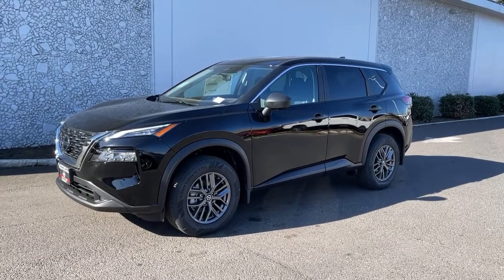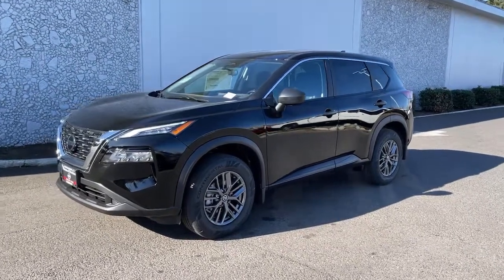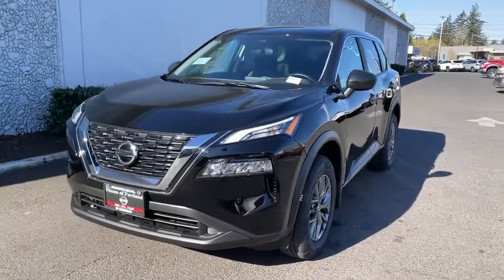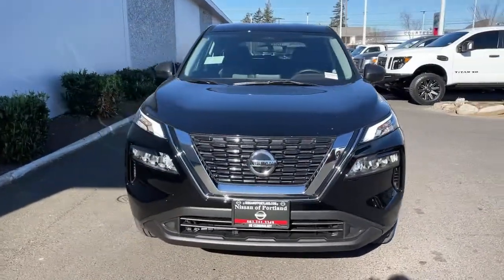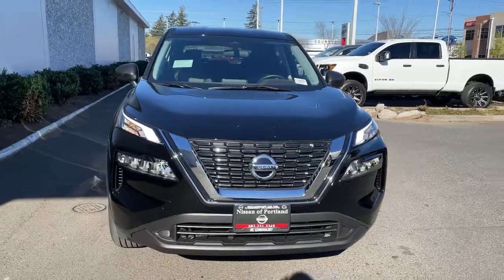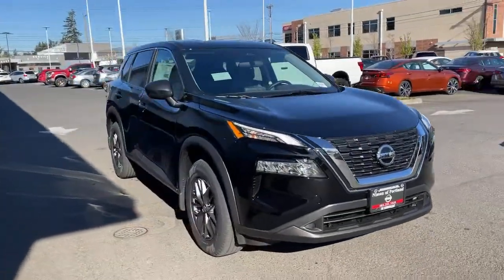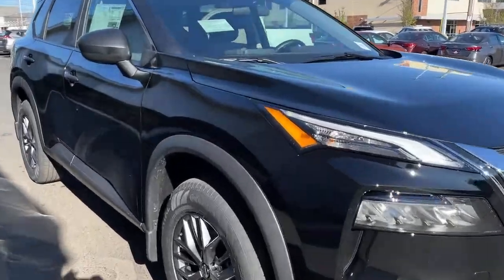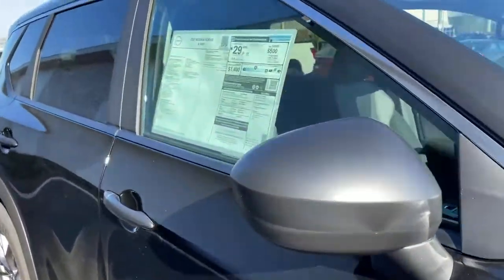2021 Nissan Rogue Portland, Beaverton, Vancouver, Gresham, Hillsboro, OR 1018583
Black New 2021 Nissan Rogue available in Portland, Oregon at Nissan of Portland. Servicing the Beaverton, Vancouver, Gresham, Hillsboro, OR area.

S trim SUPER BLACK exterior and Charcoal interior. FUEL EFFICIENT 33 MPG Hwy/26 MPG City Apple CarPlay Smart Device Integration AND MOREKEY FEATURES INCLUDEAll Wheel Drive Back-Up Camera Satellite Radio iPod/MP3 Input Bluetooth Aluminum Wheels Keyless Start Apple CarPlay Smart Device Integration Blind Spot Monitor Nissan S with SUPER BLACK exterior and Charcoal interior features a 4 Cylinder Engine with 181 HP at 6000 RPM. Rear Spoiler MP3 Player Keyless Entry Remote Trunk Release Privacy Glass. Horsepower calculations based on trim engine configuration. Fuel economy calculations based on original manufacturer data for trim engine configuration. Please confirm the accuracy of the included equipment by calling us prior to purchase.
Driver Air Bag, Passenger Air Bag, Passenger Air Bag Sensor, Knee Air Bag, Front Side Air Bag, Rear Side Air Bag, Front Head Air Bag, Rear Head Air Bag, Child Safety Locks, Daytime Running Lights, Traction Control, Automatic Headlights, Stability Control, Brake Assist, Blind Spot Monitor, Lane Departure Warning, A/C, AM/FM Stereo, Satellite Radio, MP3 Player, Auxiliary Audio Input, Smart Device Integration, Cruise Control, Adjustable Steering Wheel, Intermittent Wipers, Variable Speed Intermittent Wipers, Steering Wheel Audio Controls, Engine Immobilizer, Rear Parking Aid, Remote Trunk Release, Trip Computer, Universal Garage Door Opener, Back-Up Camera, Keyless Start, Cargo Shade, LED Headlights, Requires Subscription, Rear Defrost, Power Windows, Privacy Glass, Keyless Entry, Power Door Locks, Power Mirror(s), Driver Vanity Mirror, Passenger Vanity Mirror, Bluetooth Connection, ABS, 4-Wheel Disc Brakes, Power Steering, Aluminum Wheels, Tire Pressure Monitor, All Wheel Drive, 4 Cylinder Engine, Gasoline Fuel, A/T, CVT Transmission, Transmission w/Dual Shift Mode, Pass-Through Rear Seat, Bucket Seats, Rear Bench Seat, Cloth Seats, Tires - Front All-Season, Tires - Rear All-Season, Temporary Spare Tire, Rear Spoiler, Engine: 2.5L DOHC 16-Valve I4 -inc: ECO mode, Transmission: Xtronic CVT Automatic -inc: sport mode switch,, 5.604 Axle Ratio, GVWR: 4,619 lbs (2,095 kgs), Transmission w/Sequential Shift Control w/Steering Wheel Controls, Automatic Full-Time All-Wheel, Engine Oil Cooler, Battery w/Run Down Protection, 900# Maximum Payload, Gas-Pressurized Shock Absorbers, Front And Rear Anti-Roll Bars, Electric Power-Assist Speed-Sensing Steering, 14.5 Gal. Fuel Tank, Single Stainless Steel Exhaust, Permanent Locking Hubs, Strut Front Suspension w/Coil Springs, Multi-Link Rear Suspension w/Coil Springs, 4-Wheel Disc Brakes w/4-Wheel ABS, Front And Rear Vented Discs, Brake Assist, Hill Hold Control and Electric Parking Brake, Wheels: 17 Aluminum Alloy, Tires: 235/65R17 All Season, Wheels w/Gray Accents, Steel Spare Wheel, Compact Spare Tire Mounted Inside Under Cargo, Clearcoat Paint, Body-Colored Front Bumper w/Chrome Rub Strip/Fascia Accent, Black Rear Bumper w/Black Rub Strip/Fascia Accent and Chrome Bumper Insert, Black Bodyside Cladding and Black Wheel Well Trim, Chrome Side Windows Trim and Black Rear Window Trim, Black Door Handles, Body-Colored Power Side Mirrors w/Manual Folding, Fixed Rear Window w/Fixed Interval Wiper, Heated Wiper Park and Defroster, Deep Tinted Glass, Speed Sensitive Variable Intermittent Wipers, Galvanized Steel/Aluminum/Composite Panels, Lip Spoiler, Black Grille w/Chrome Surround, Liftgate Rear Cargo Access, Tailgate/Rear Door Lock Included w/Power Door Locks, Intelligent Auto Headlights (i-Ah) Auto On/Off Aero-Composite Led Low/High Beam Daytime Running Auto High-Beam Headlamps w/Delay-Off, Perimeter/Approach Lights, LED Brakelights, Radio: AM/FM -inc: 4 speakers, NissanConnect featuring Apple CarPlay and Android Auto, 8 color display w/multi-touch control, SiriusXM satellite radio, 2 illuminated USB connection ports (1 type-A, 1 type-C), Bluetooth hands-free phone system, streaming audio via Bluetooth, hands-free text messaging assistant, Radio w/Seek-Scan, Clock, Steering Wheel Controls and Radio Data System, Integrated Roof Antenna, 2 LCD Monitors In The Front, Front Bucket Seats -inc: 6-way manual driver seat, 4-way adjustable front passenger seat and front seat back storage, Driver Seat, 4-Way Passenger Seat -inc: Manual Recline and Fore/Aft Movement, 60-40 Folding Bench Front Facing Manual Reclining Fold Forward Seatback Rear Seat, Manual Tilt/Telescoping Steering Column, Gauges -inc: Speedometer, Odometer, Engine Coolant Temp, Tachometer, Trip Odometer and Trip Computer, Power Rear Windows and Fixed 3rd Row Windows, Nissan